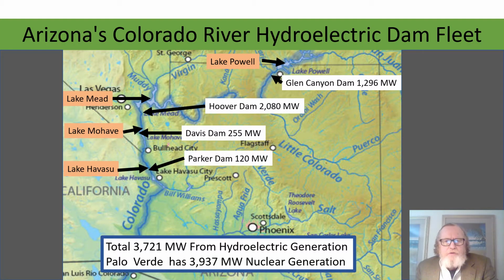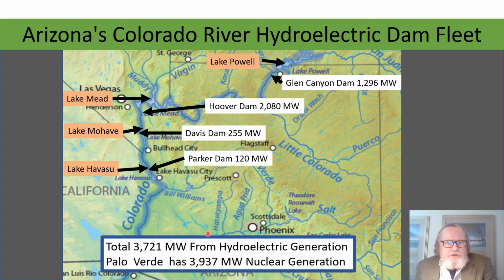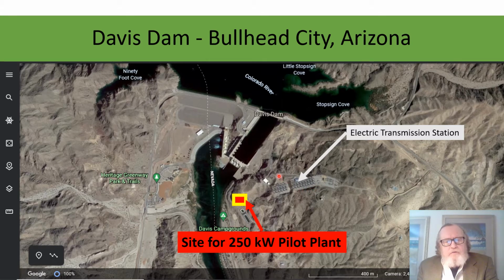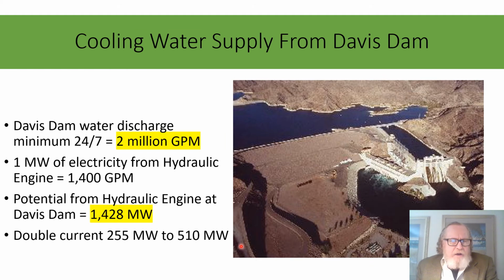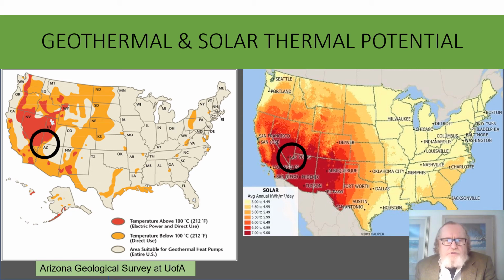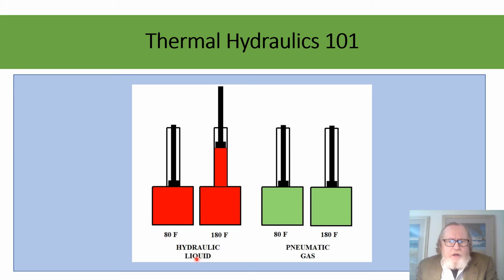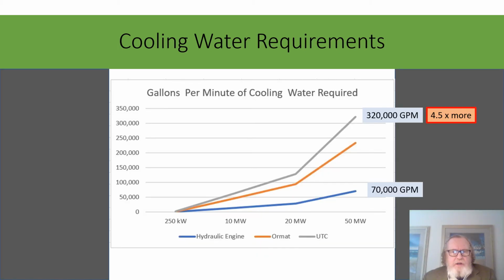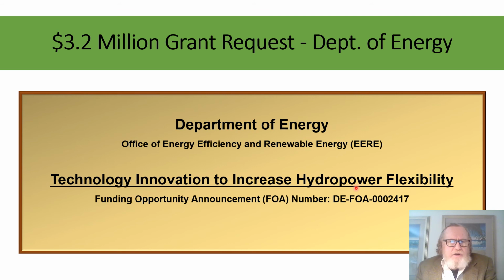Arizona Hydroelectric Dam Expansion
Using my Hydraulic Engine Technology, we can double the output of the Hydroelectric Dams in Arizona, giving us 100% clean electricity by 2036 using geothermal or solar thermal power with thermal storage for 24 hour operation.